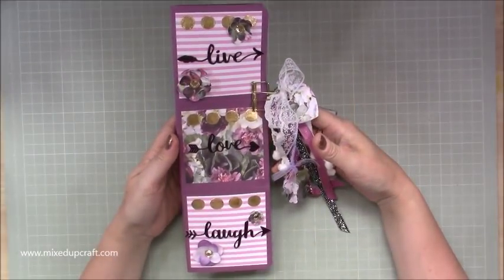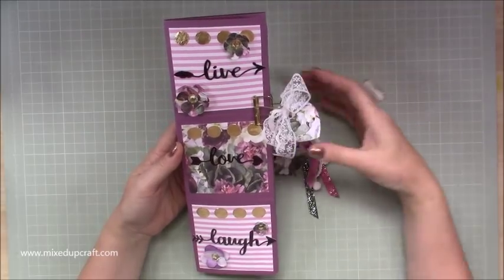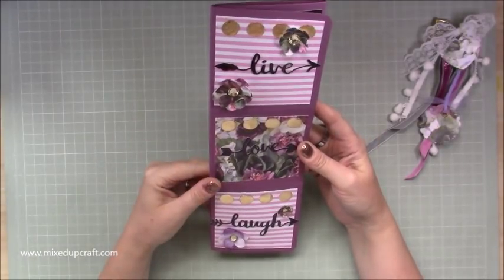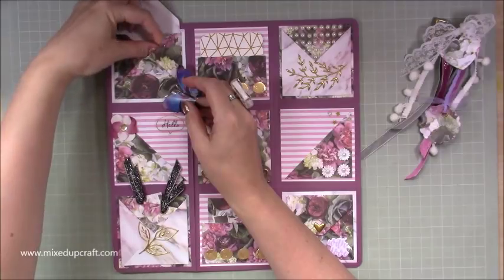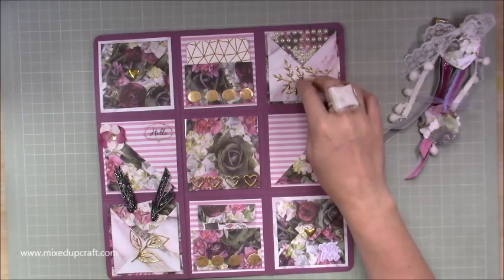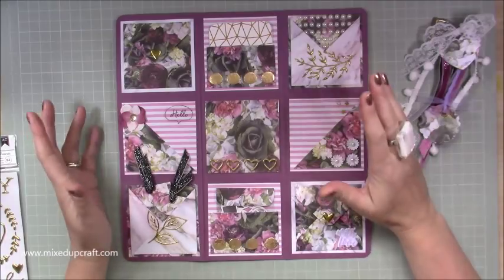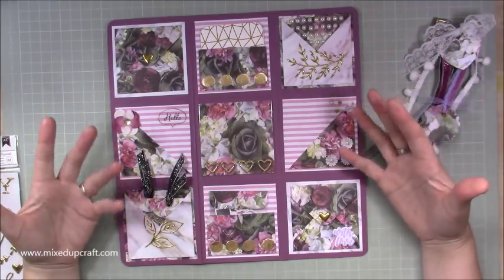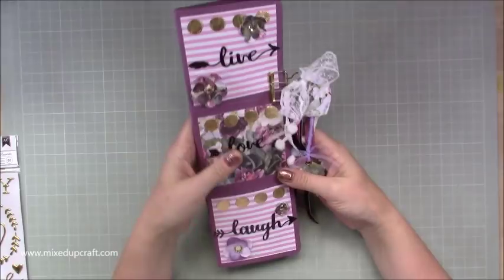Large Pocket Letter | Full Tutorial Start to Finish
In this tutorial, I show you how to make a large 12 x 12 Pocket Letter. I will show you every step with lots of tricks and tips along the way. Check out my blog post below for all the measurements and supplies used.

Sam